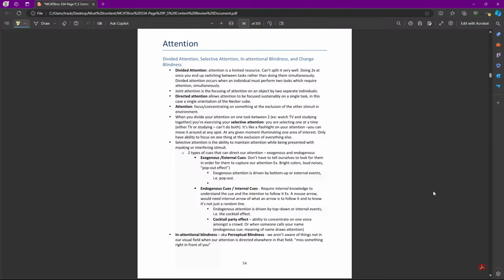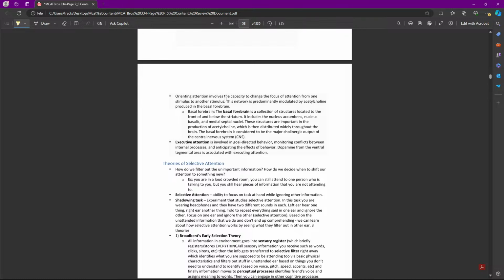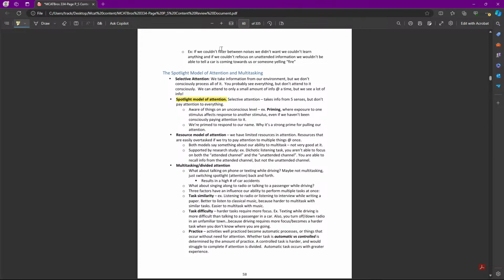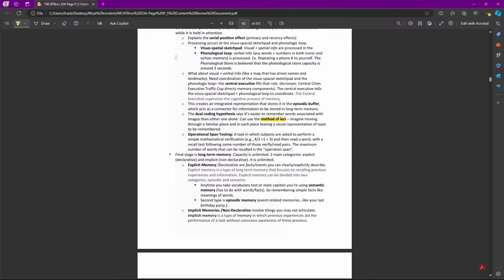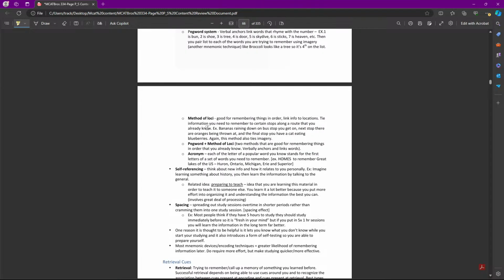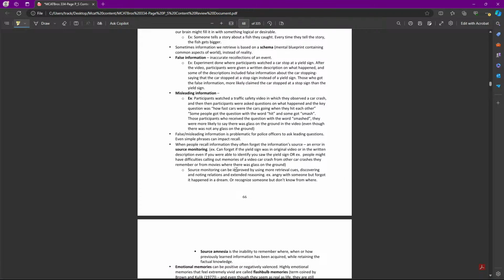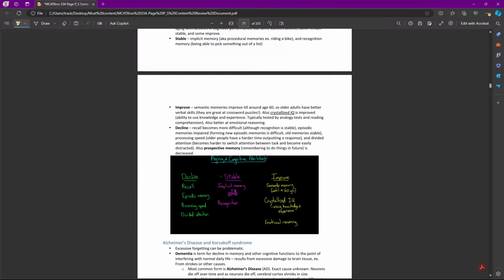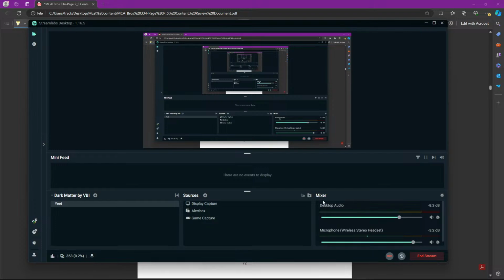MCAT Psychology Review 300 page document pgs 56-72 Live Stream